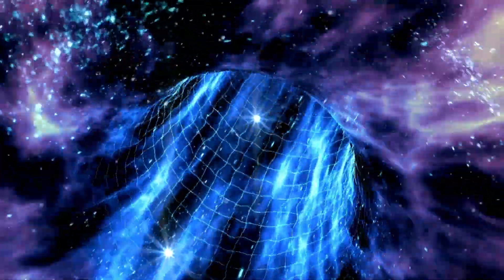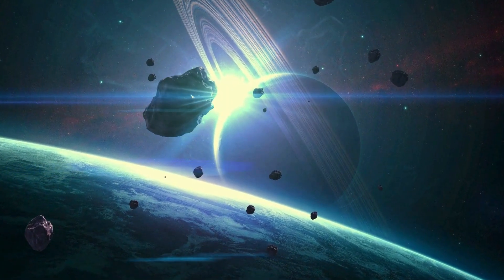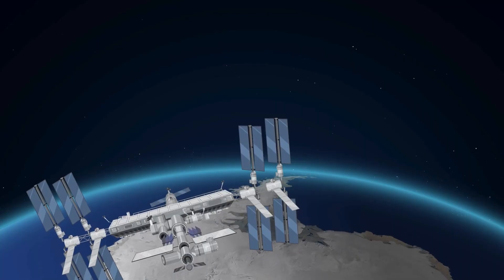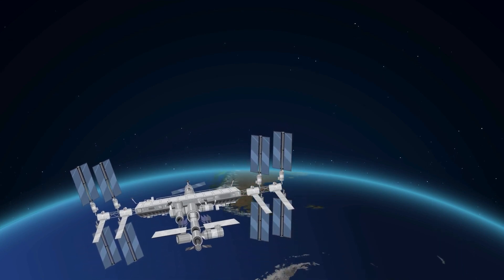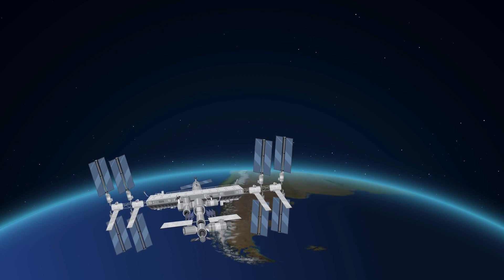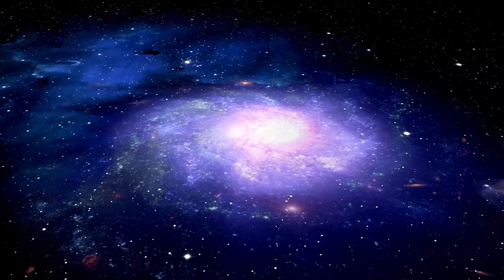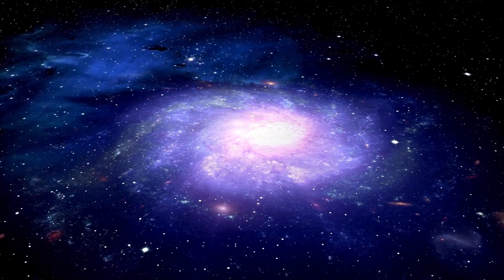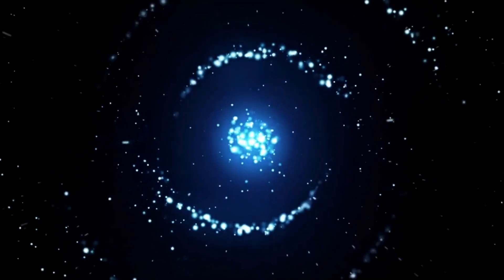James Webb Telescope Just Announced First Massive Structure Older Than the Universe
🌌 How is it possible? A structure older than the universe? The James Webb Space Telescope has just made an announcement that could rewrite everything we thought we knew about the cosmos. 🚀

In this video, we explore the discovery of a massive structure that seems to defy the known laws of physics and time. Could this finding challenge our understanding of the Big Bang, the age of the universe, and the fabric of space-time itself? 🪐

🔭 What is this mysterious structure?
🌠 How can something be older than the universe?
📜 Could this discovery lead to a new understanding of cosmic history?